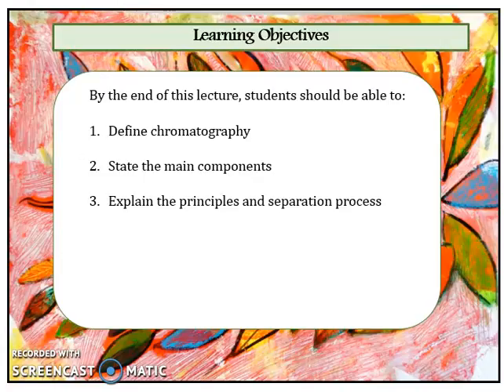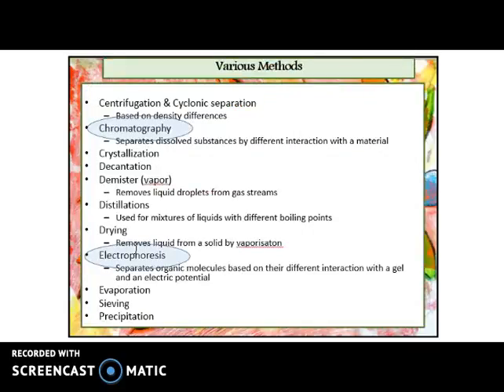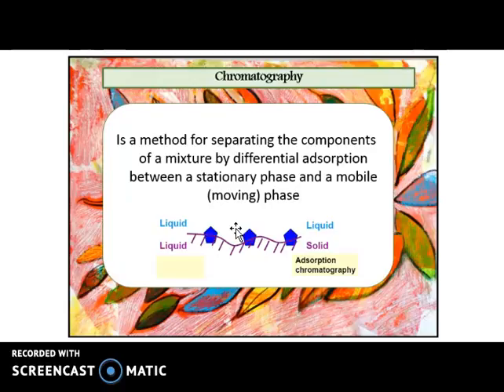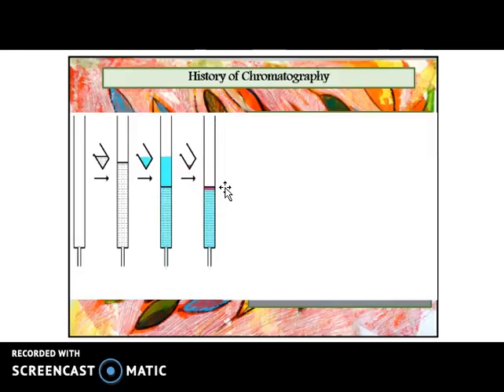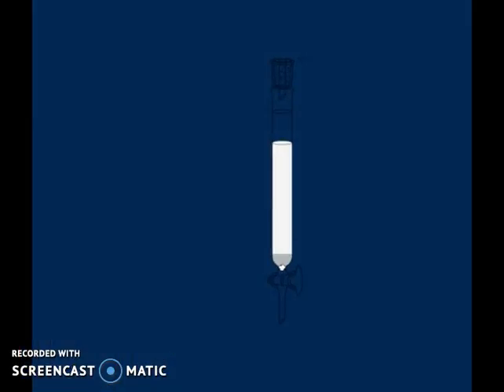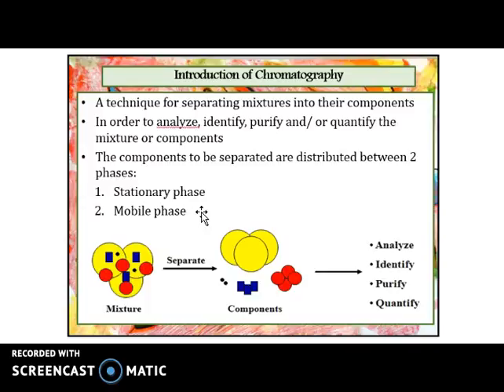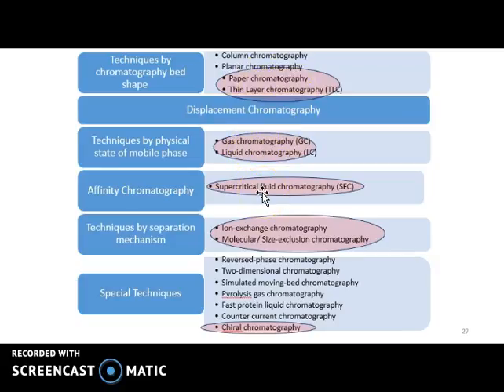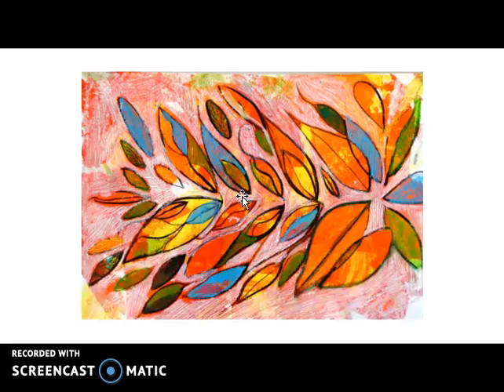PHAR 2142 Introduction to Chromatography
This lecture explains regarding the principles of chromatography.